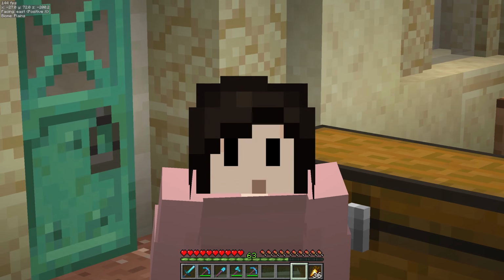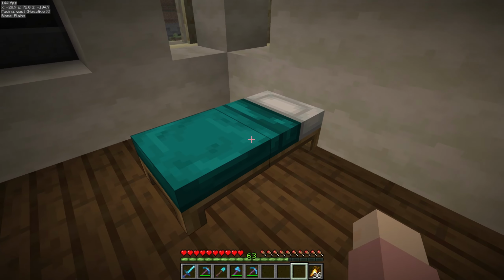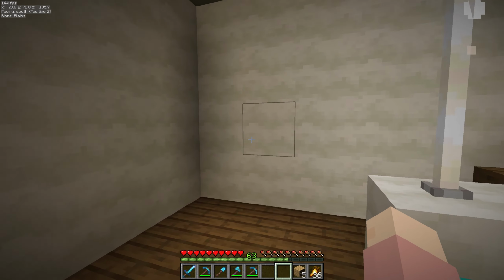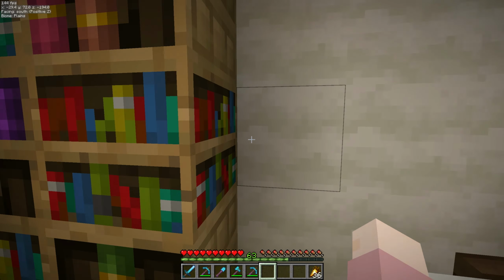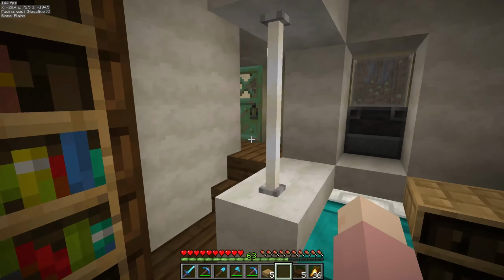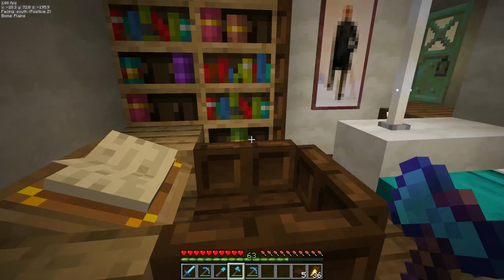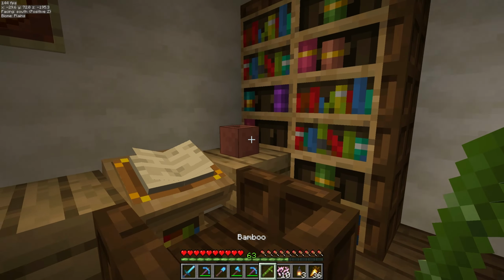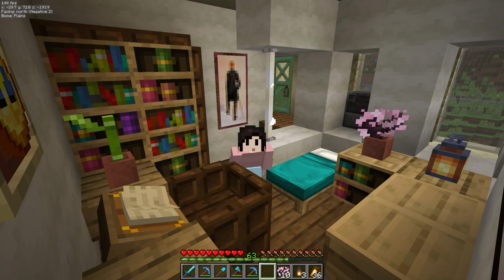Minecraft Interior Design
I show how I do my interior decorating in Minecraft by showing my process as I fill in my small 5x5 room. I turn it from an empty room into a bedroom and study with bed, dresser, desk, and bookshelf.